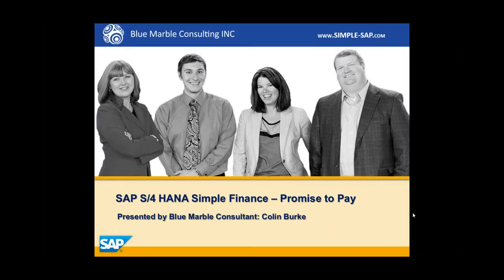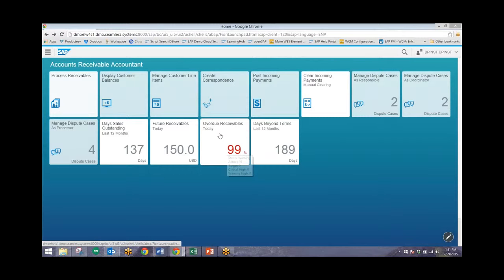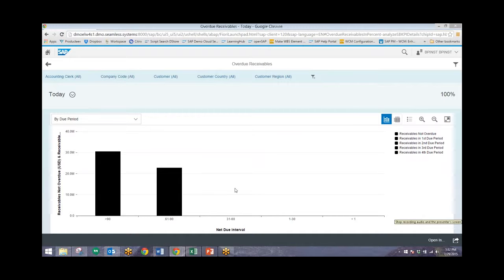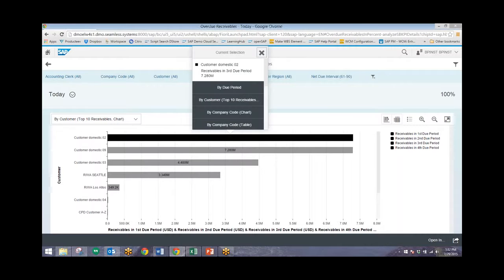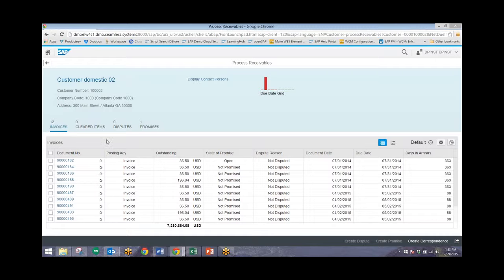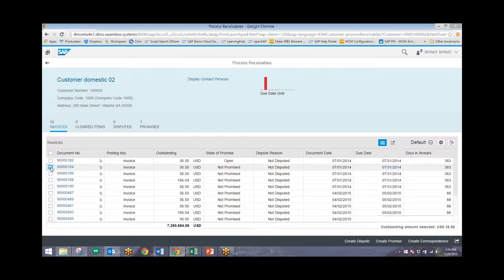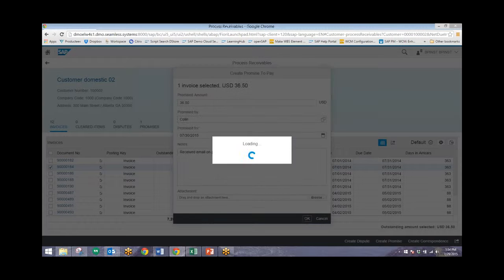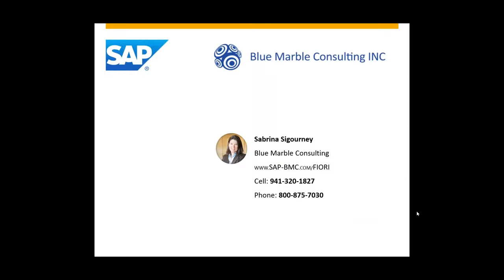SAP S/4HANA Process Receivables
SAP S4 HANA Process Receivables by Blue Marble Consulting